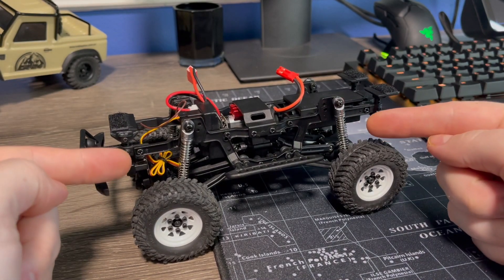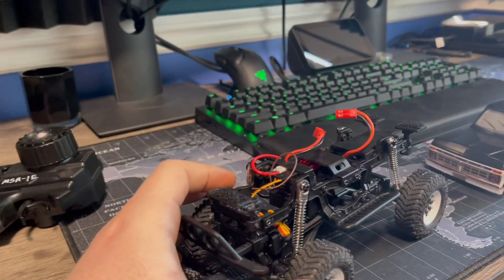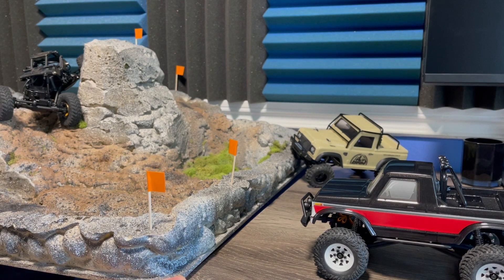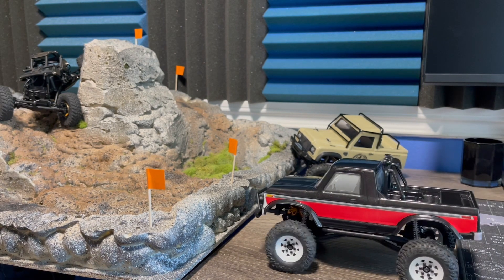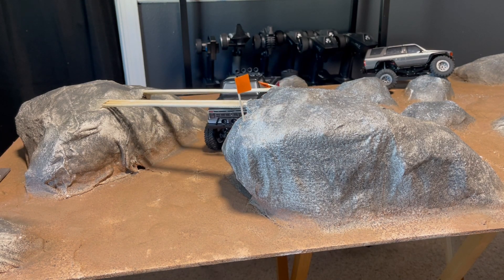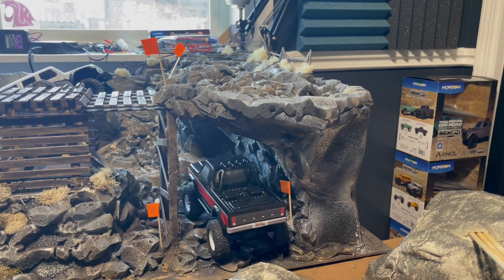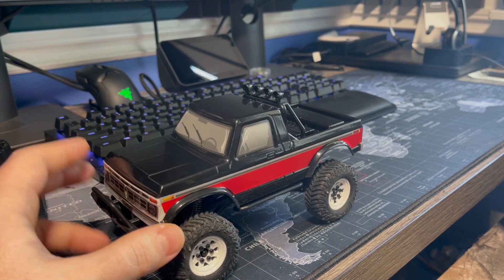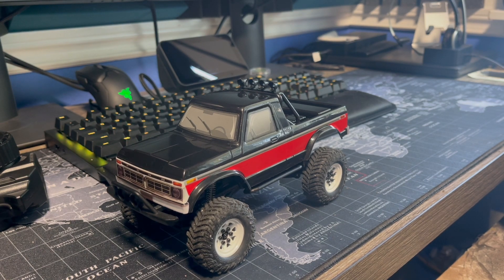Indoor crawler course competition Day 6! (MSA-1E Carisma)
Day 6! the Carisma MSA-1E runs around the circle of crawling, New oil shocks. did they work?